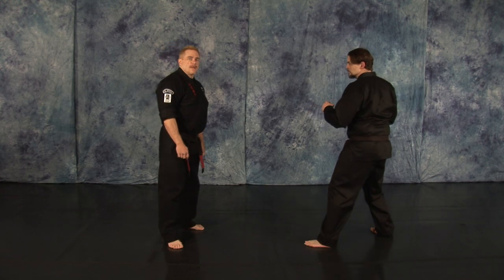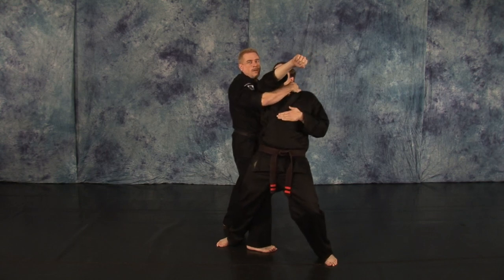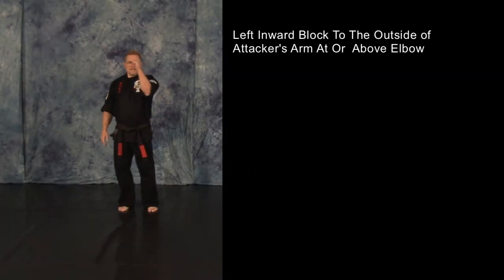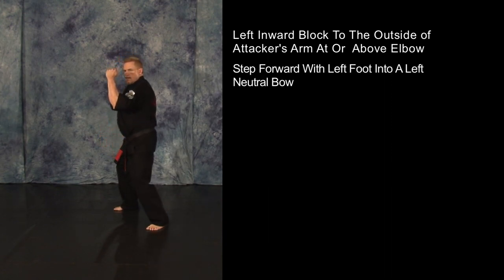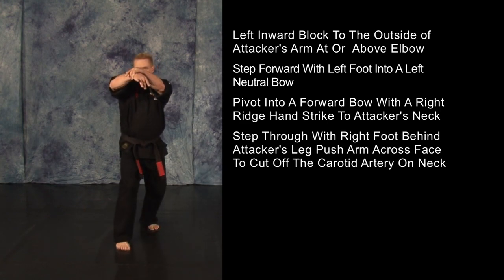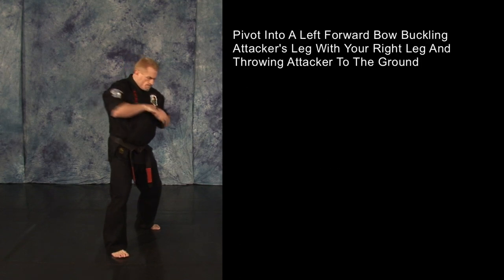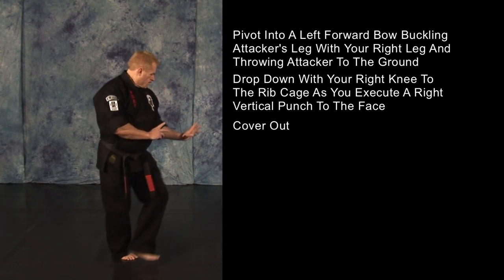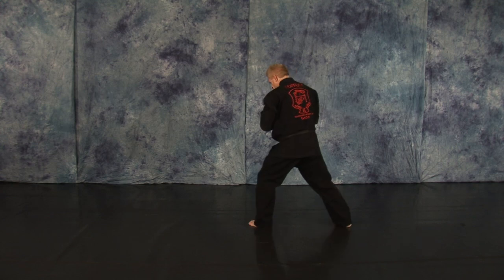Sleeper American Kenpo Karate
Sleeper is the 14th technique in  American Kenpo Karate's Blue Belt.  This technique is demonstrated by Professor David Coppock.